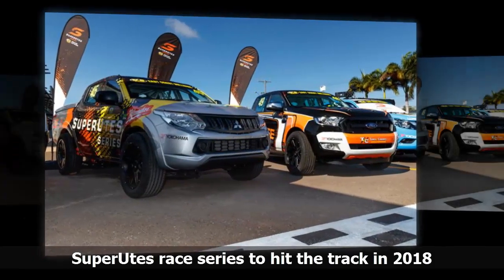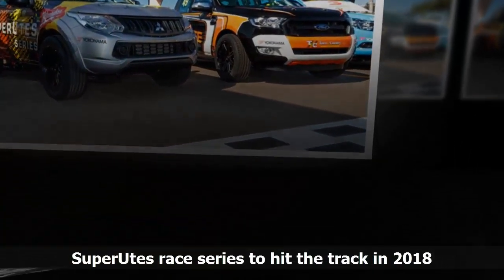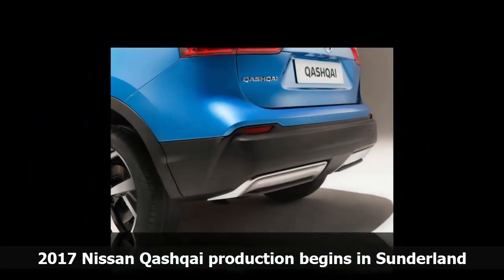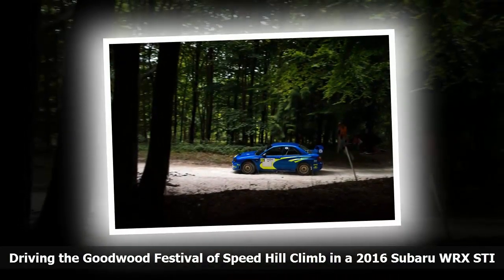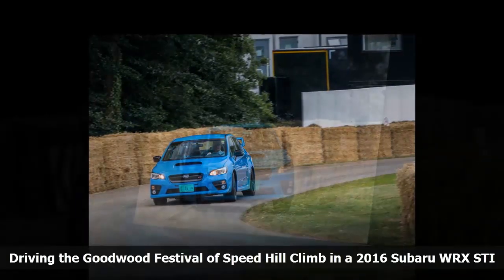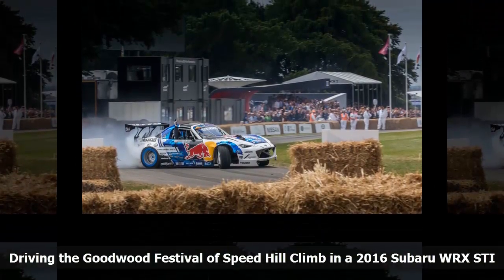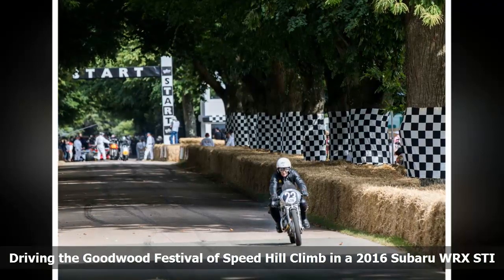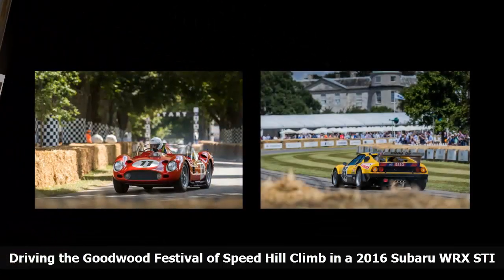SuperUtes race series to hit the track in 2018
AUSTRALIA’S most popular new vehicles are poised to line up against each other on track in a new SuperUtes racing category which kicks off next year.